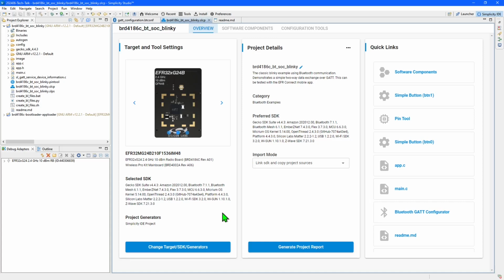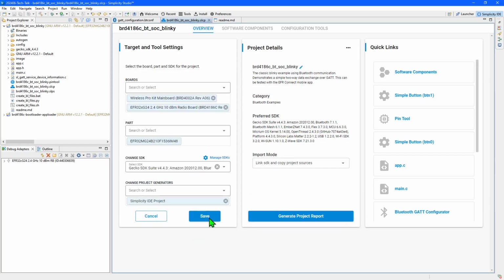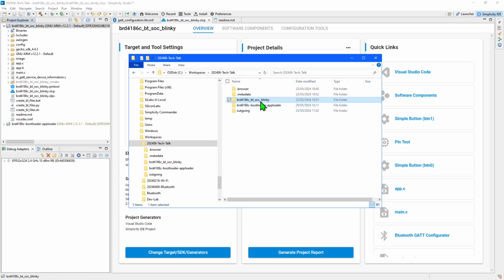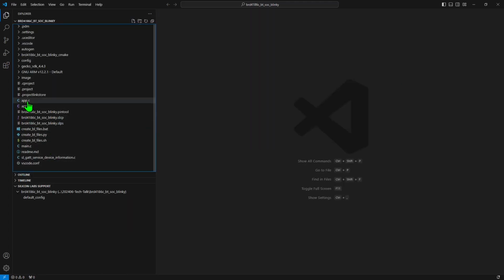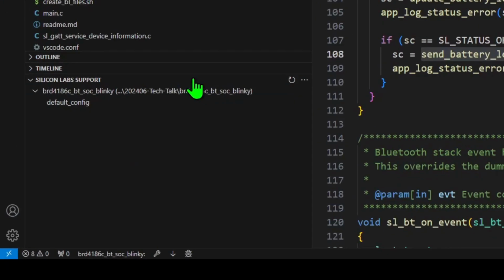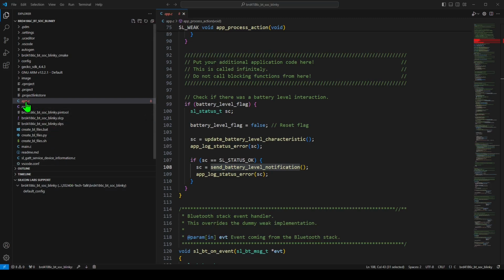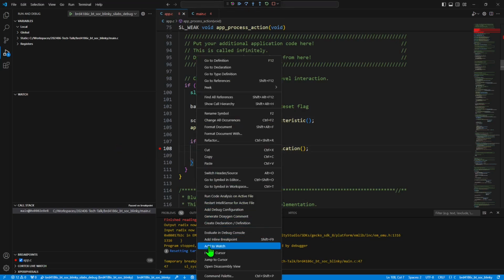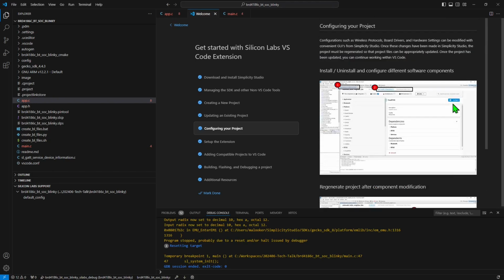Quick Start - Simplicity Studio Extension for Visual Studio Code - Silicon Labs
Learn how to bring your Silicon Labs projects into the Visual Studio Code IDE for editing, building, flashing and debugging using the Simplicity Studio extension.